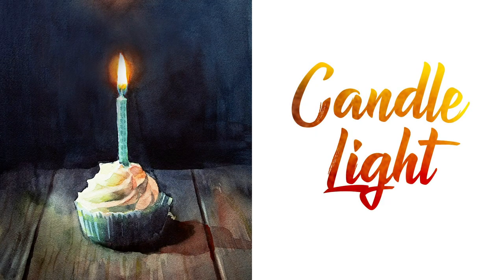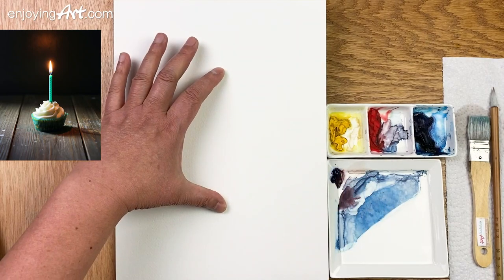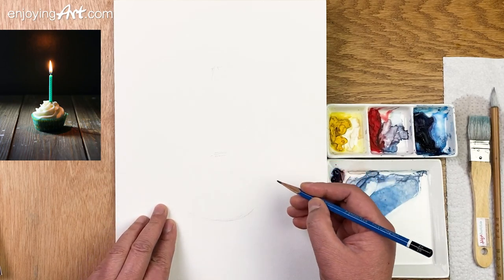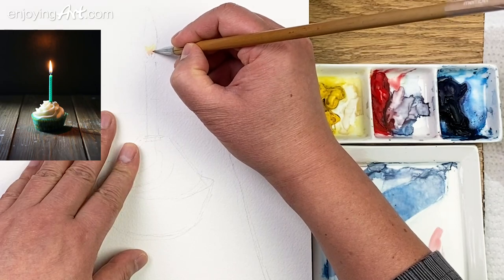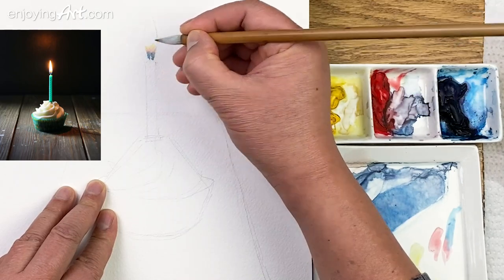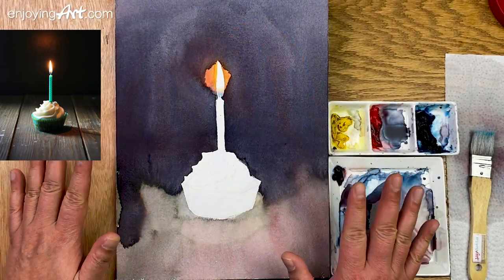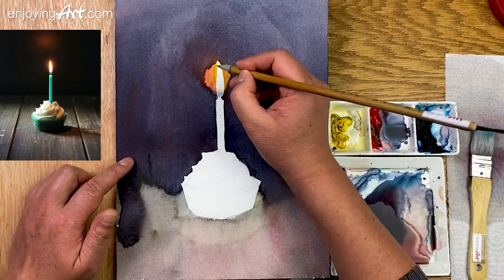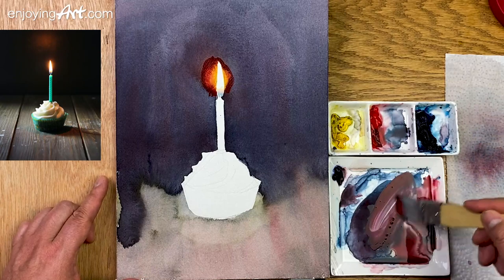How to paint a candle with watercolor